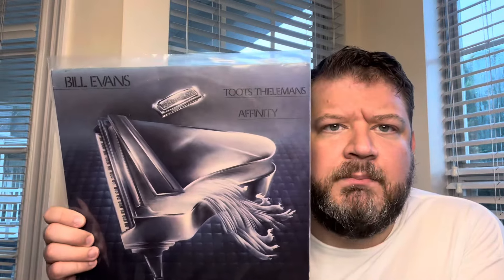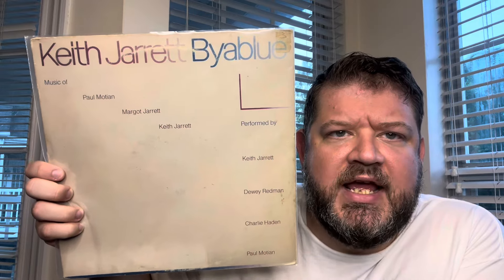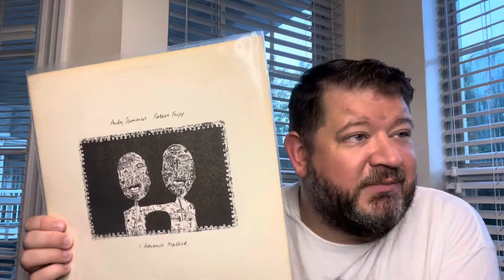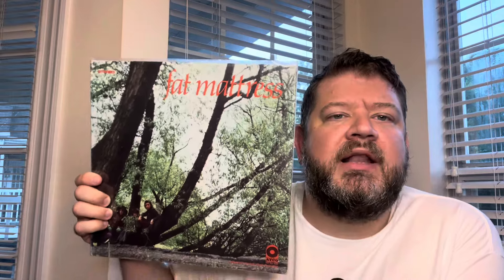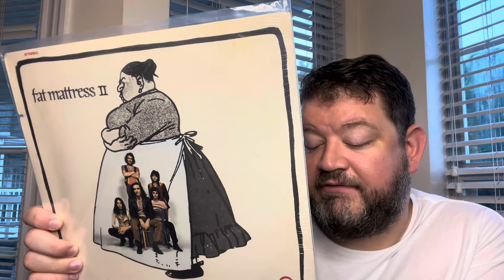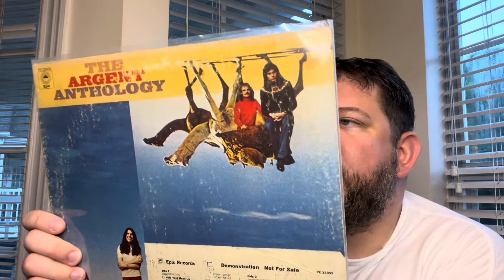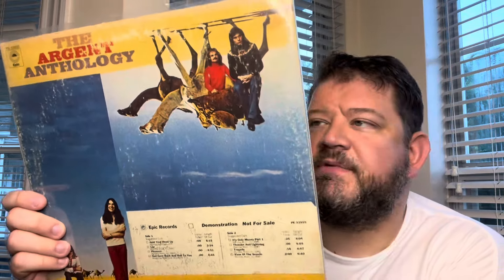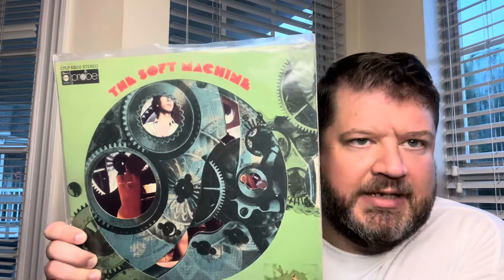Recent Vinyl Finds: Jazz, Blues, Classic Rock, and Prog GRAILS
Last couple of months worth of used vinyl purchases. A bit of jazz, lots of classic rock, and some prog grails. Appreciate you all!